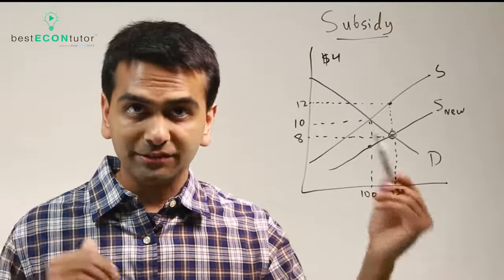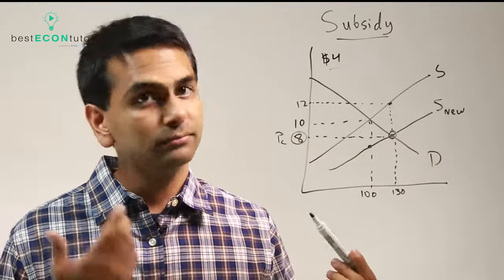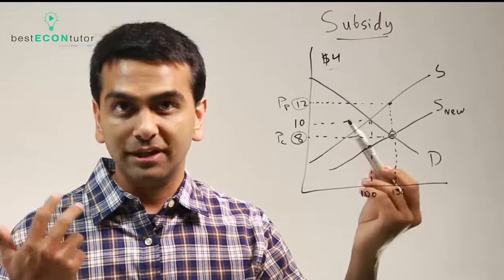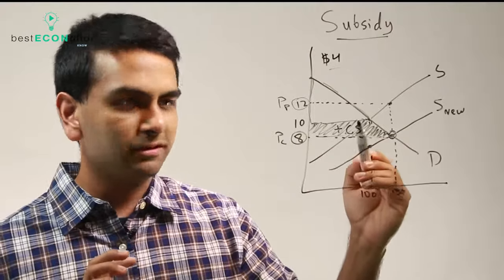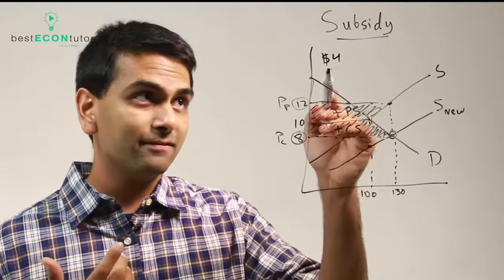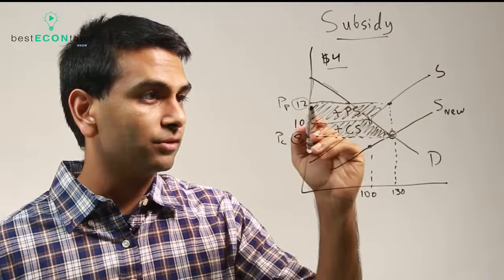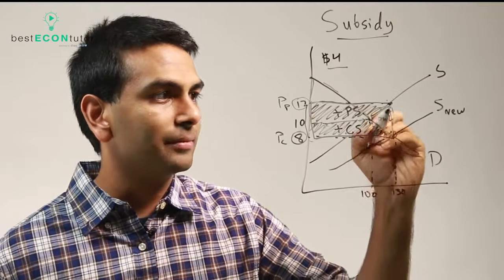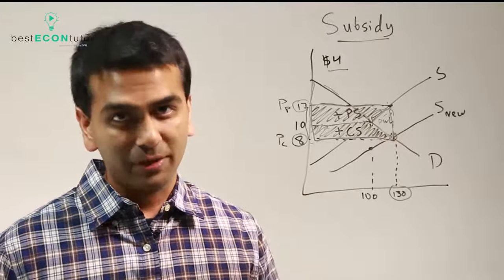Microeconomics: Subsidy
Rohen Shah explains Subsidies.